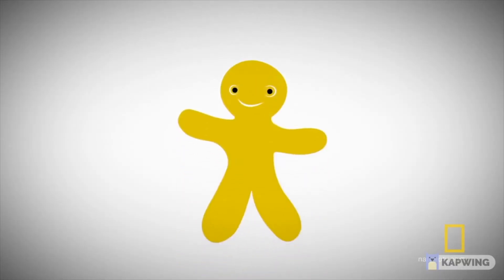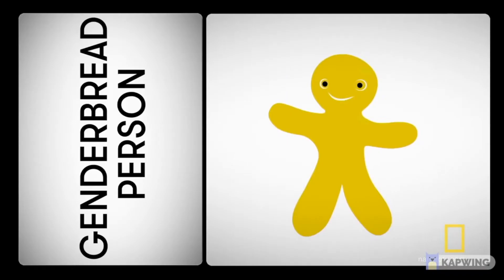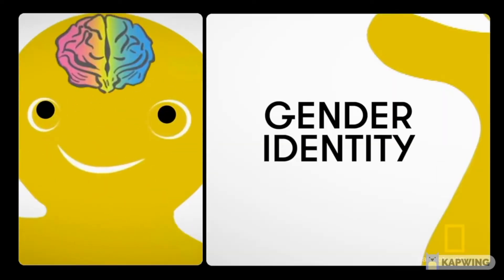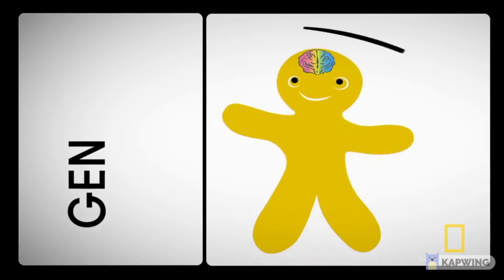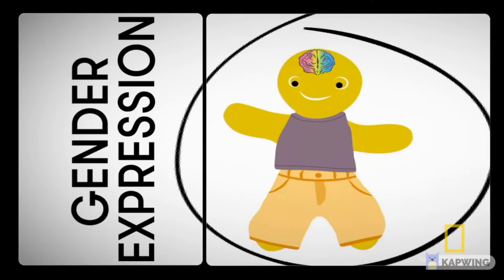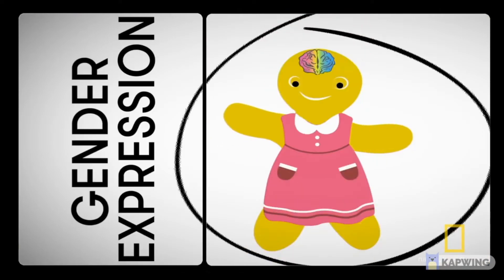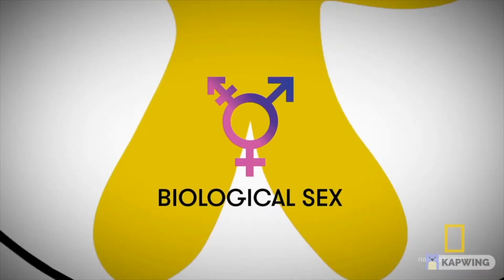Genderbread Person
Katie Couric & Sam Killermann give an entertaining lesson on “gender” and “sexual orientation” using the Genderbread Person.